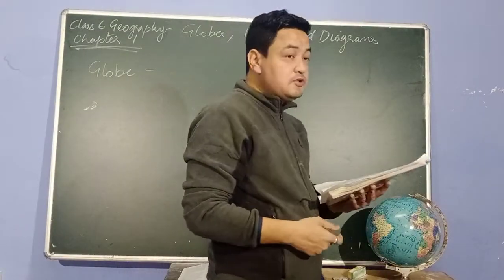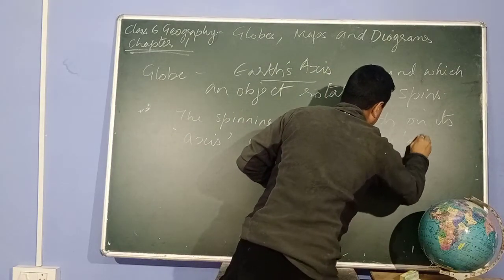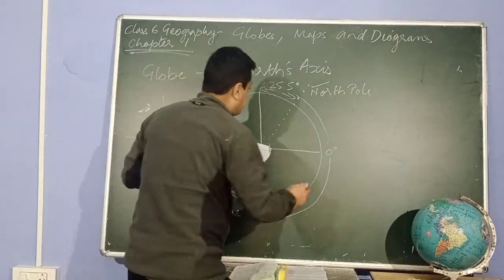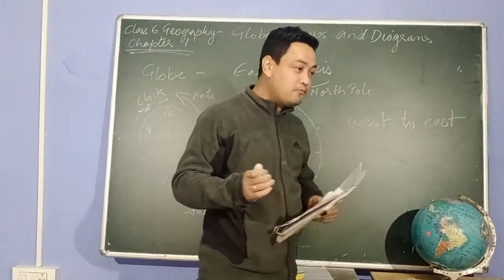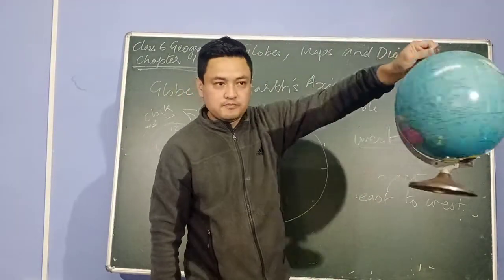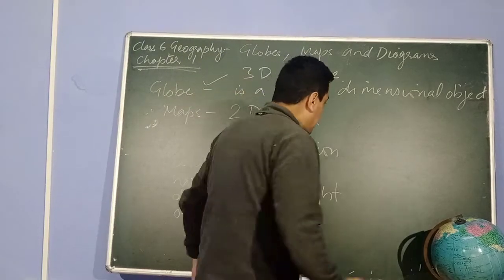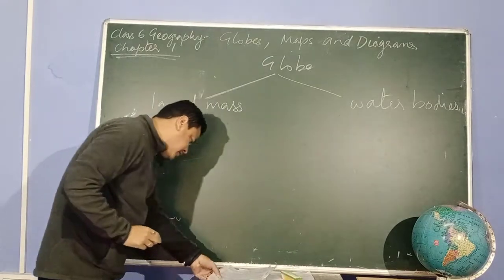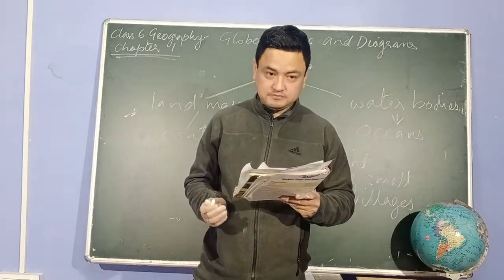Class 6 Geography Chapter 1 - Globe , Maps And Diagrams - Part 1 - Globe